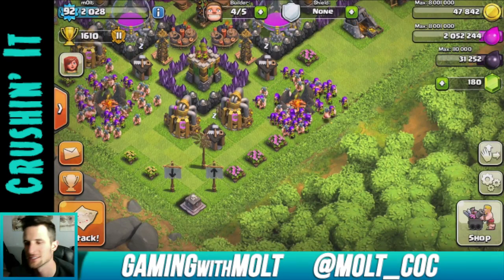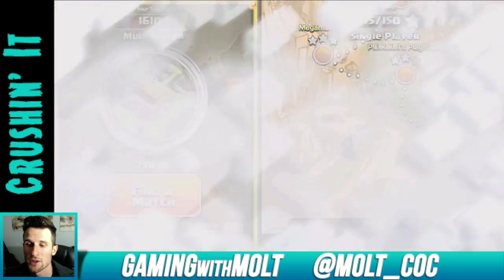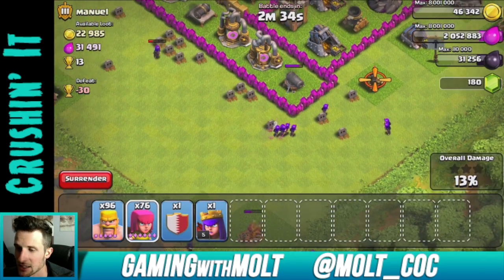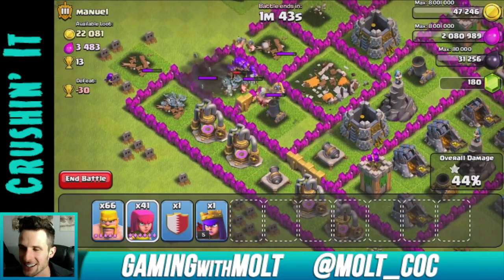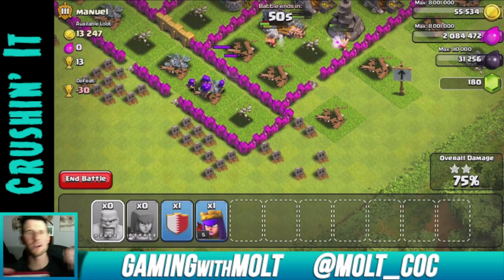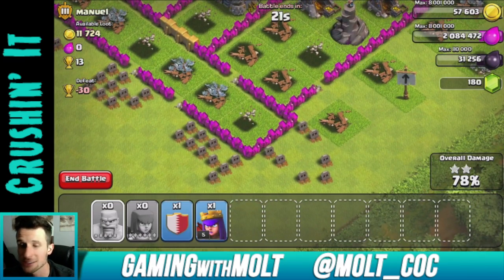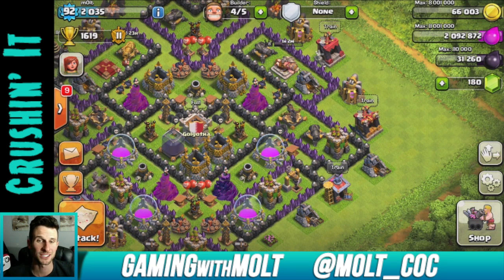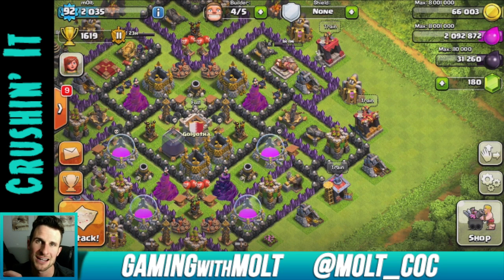Clash of Clans :: HORSE with Jrod12399